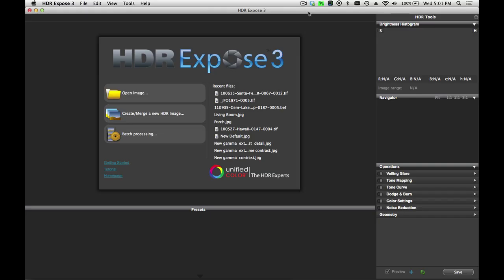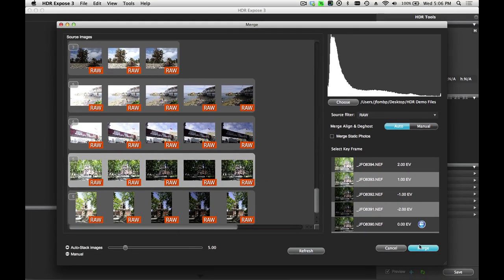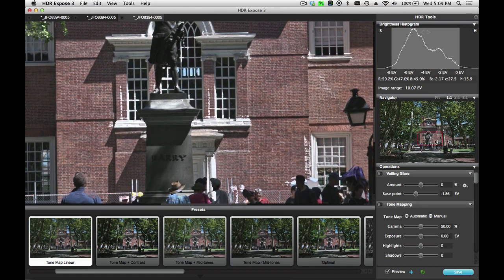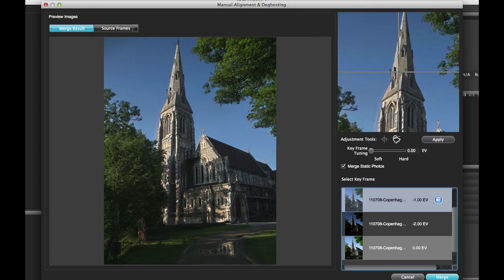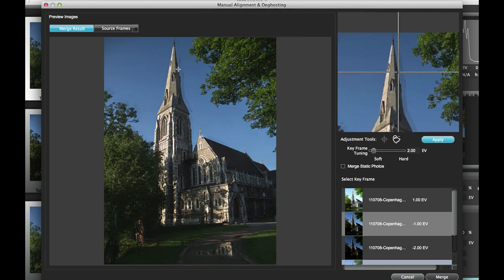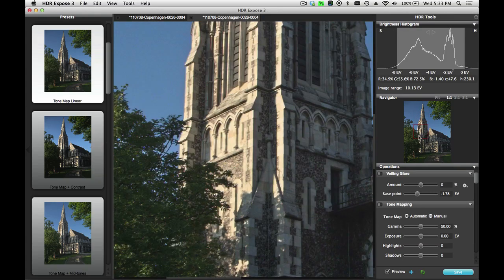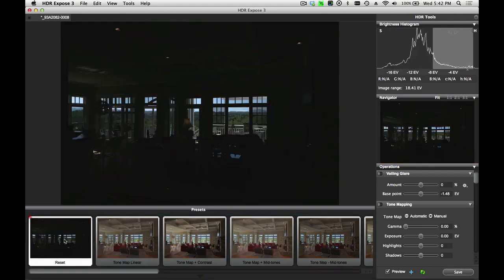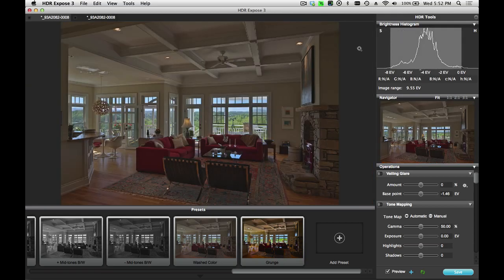HDR Expose 3 Merge Process -- Auto & Manual Alignment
This tutorial provides a detailed description of the HDR merge workflow specifically on using the automatic and manual alignment options using Unified Color's HDR Expose 3 software. The demonstration shows how to choose the best image to use as a key frame and how the key frame tuning control works as well as, if all else fails, how to manually align your exposure brackets when merging HDR images.

For additional detailed descriptions on the individual features and functionality please see the other tutorial videos posted on Unified Color's or the Unified Color Youtube channel.